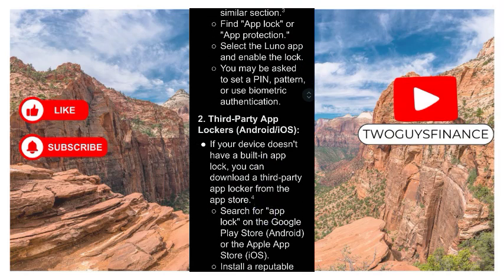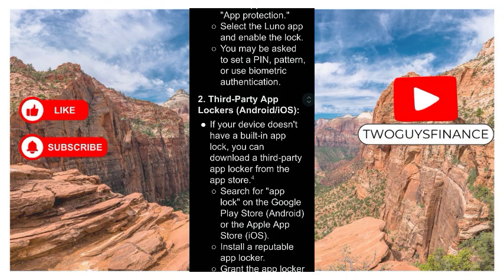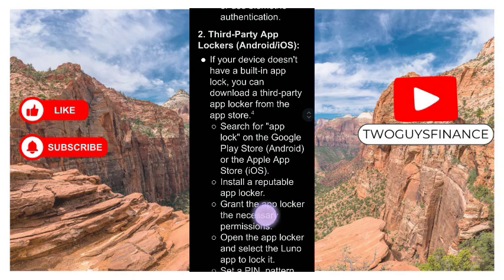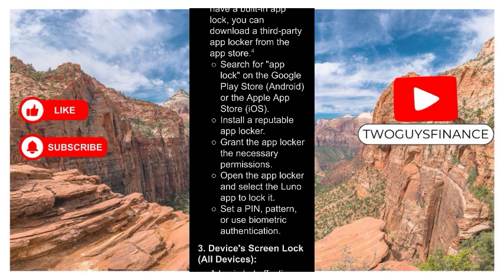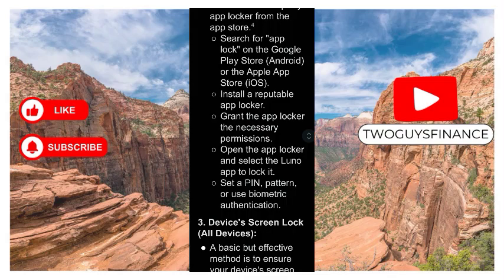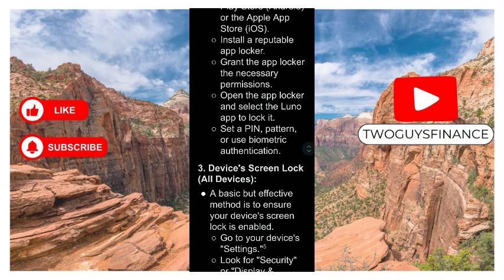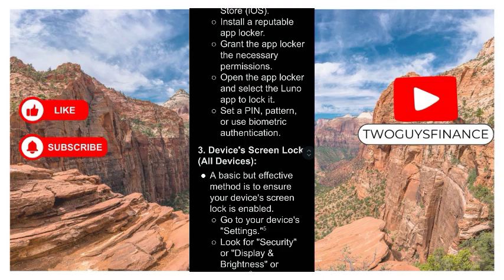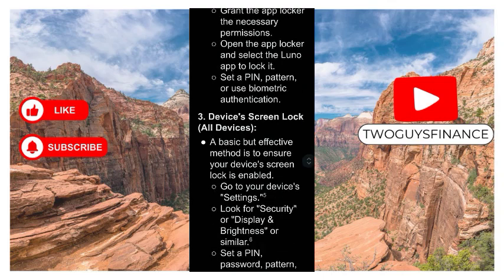HOW TO ENABLE APP LOCK ON LUNO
In This Video, you will learn about HOW TO ENABLE APP LOCK ON LUNO